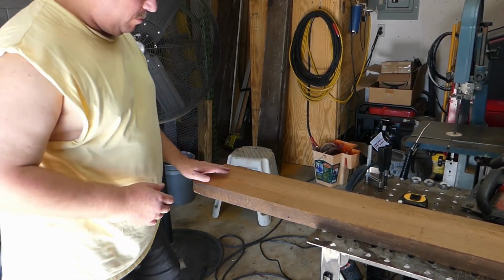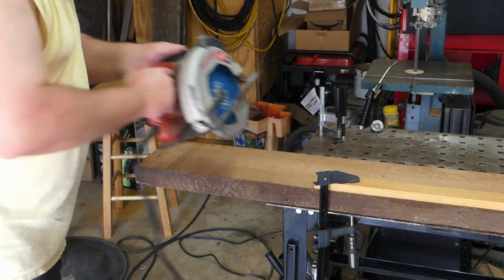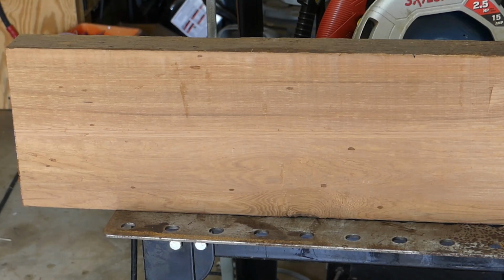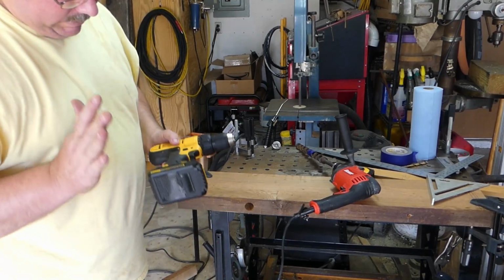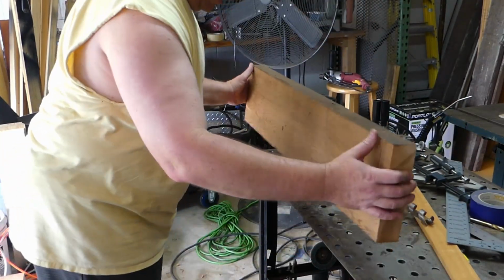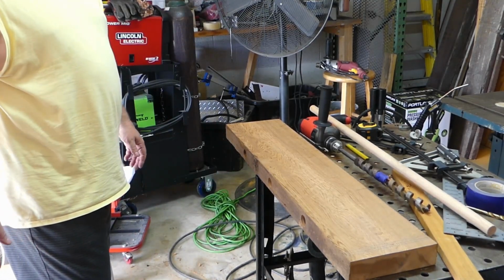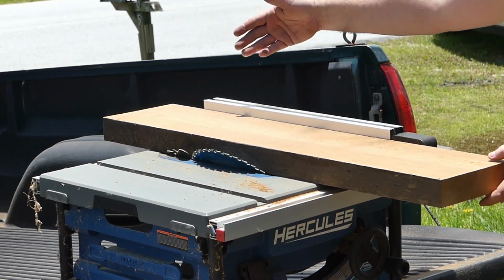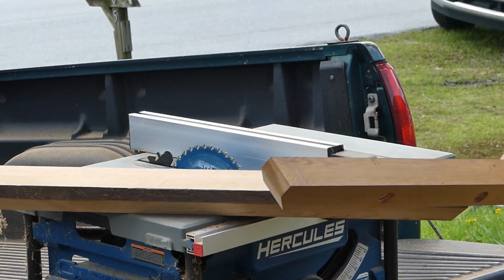DIY FLOATING SHELF part 1 (Skill Level Easy)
In this part we go through the steps of shaping a floating shelf for the bathroom.
The idea is to reuse the old cedar posts from the back porch.

Tools used:
Skill Saw
Table Saw (optional)
Orbital Sander
1 inch Auger Drill Bit
1/2" chuck Drill
Sand paper (60grit, 120, 220, 320)

Card at the end for part 2 "finish work and installation."